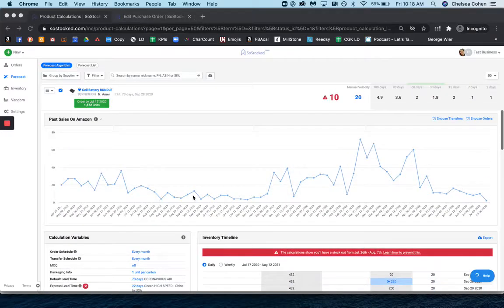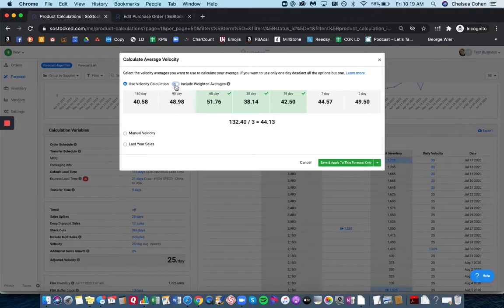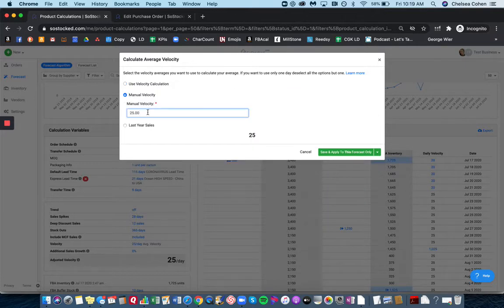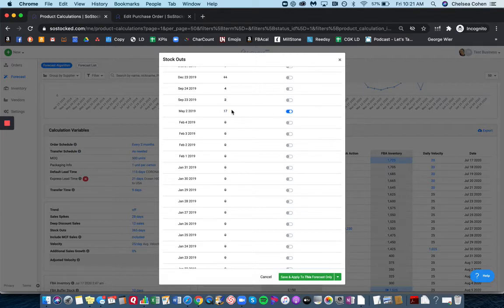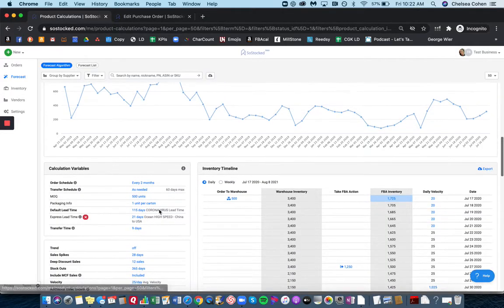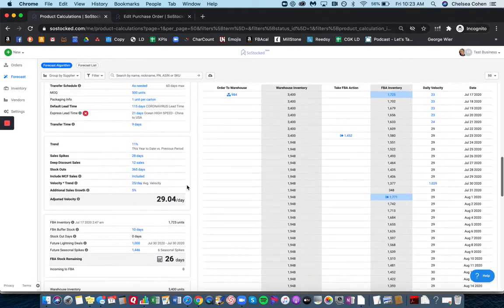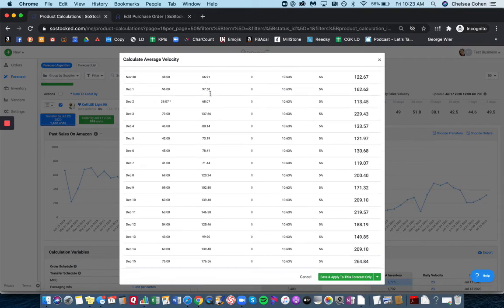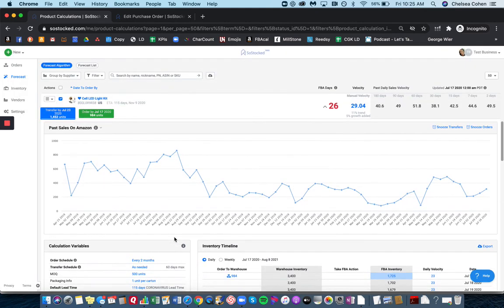Last Years Sales & Additional Velocity Settings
To learn more, go to SoStocked.com.